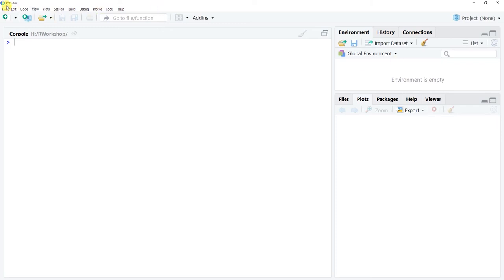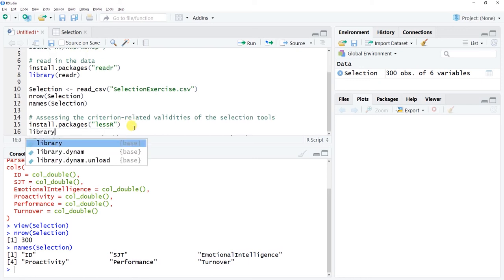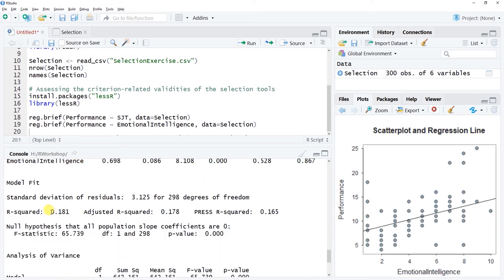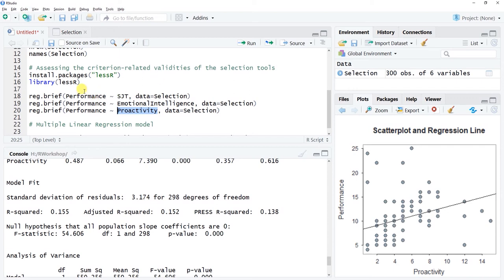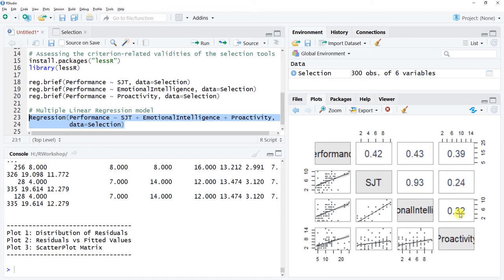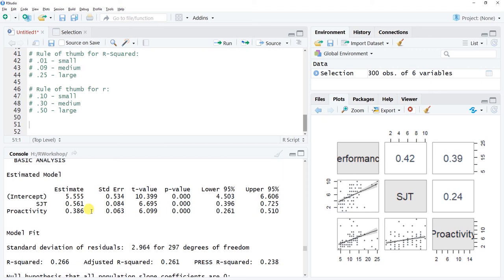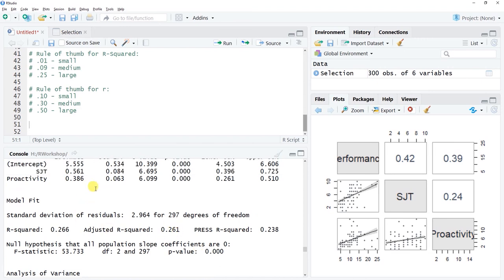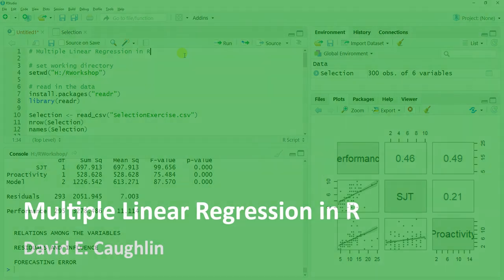Multiple Linear Regression in R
NOTE: An update to the lessR package has resulted in the following changes. First, the abbreviated output version of the Regression function is now called reg_brief (formerly reg.brief). Second, the argument to request standardized coefficients (based on z-score rescaling of the predictor and outcome variables) is now: new_scale="z" (formerly standardized=TRUE and rescale="z"). Third, the filter= argument has been reverted back to rows= (which was used in a previous version of the package). Thus, you can ignore the message I added to this video around [42:06].

This tutorial demonstrates how to estimate a multiple linear regression model in R. Multiple linear regression is applied in the HR context of employee selection tool validation -- and specifically criterion-related validation.